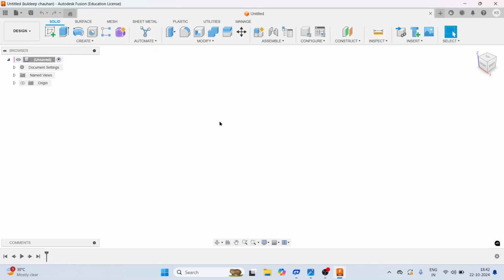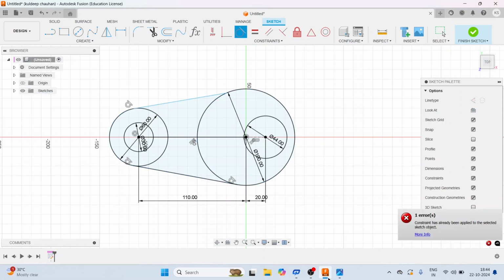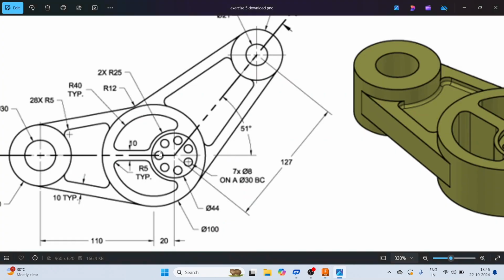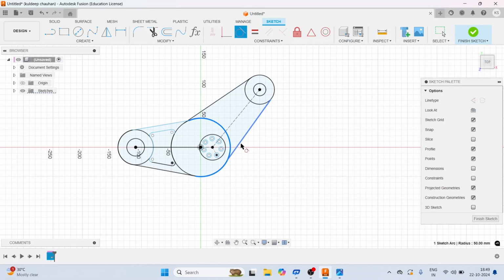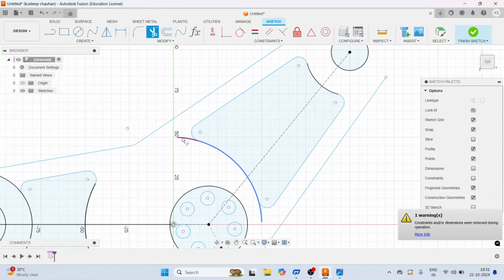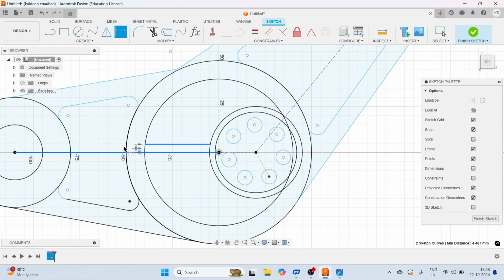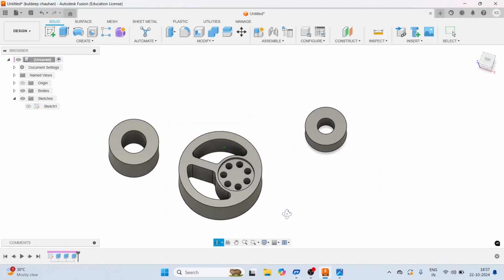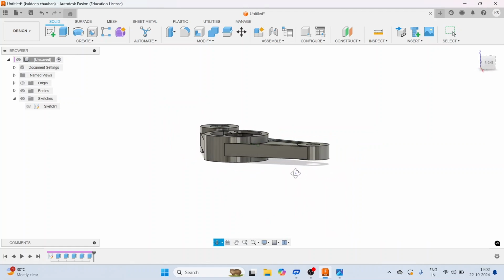Mechanical 3d design || Fusion 360 new design || Exercise - 5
This 3d design is for mechanical students designed in fusion 360 software .